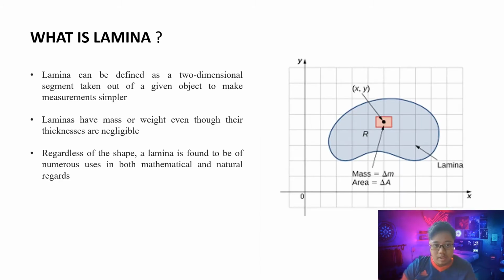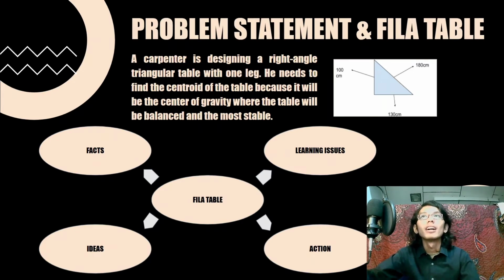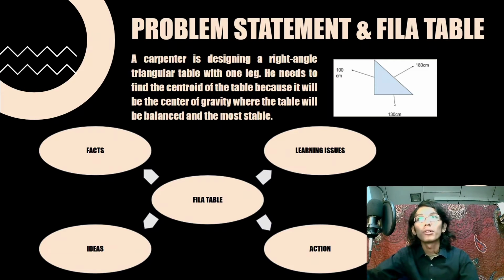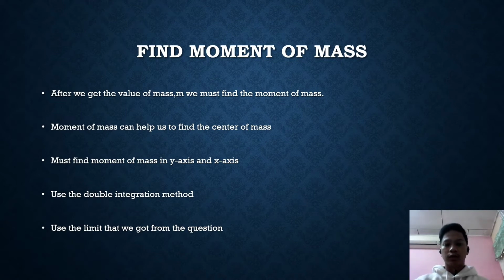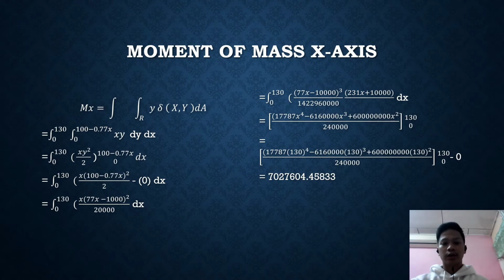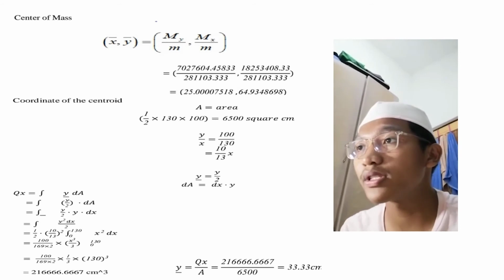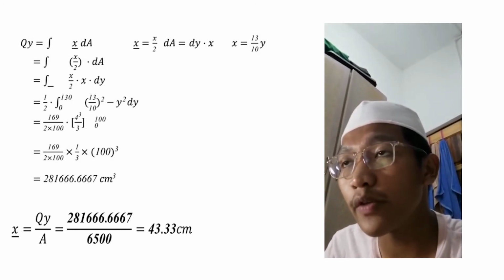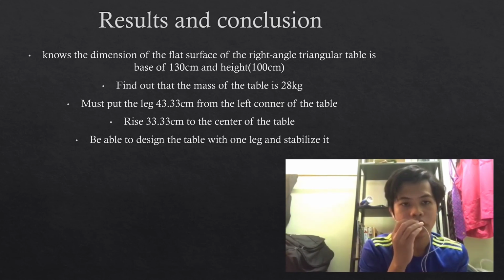Example Mass & Center of Mass for Laminar